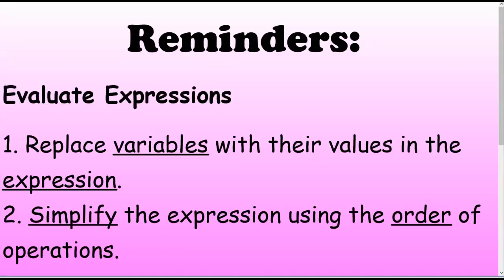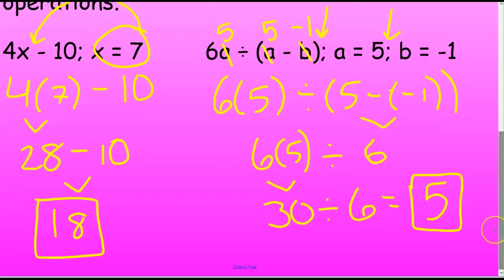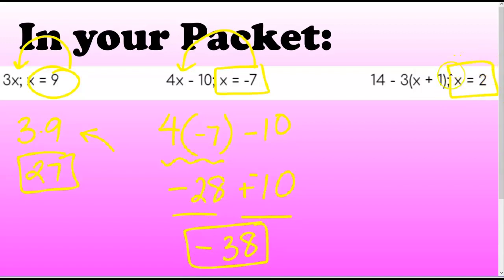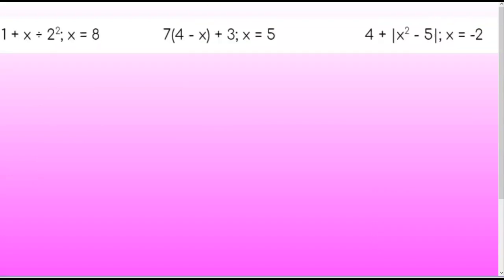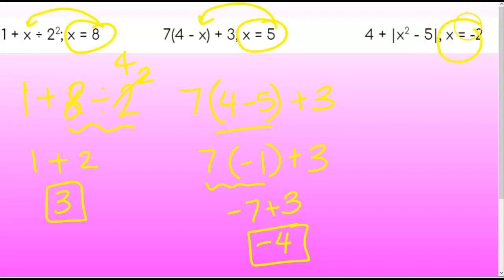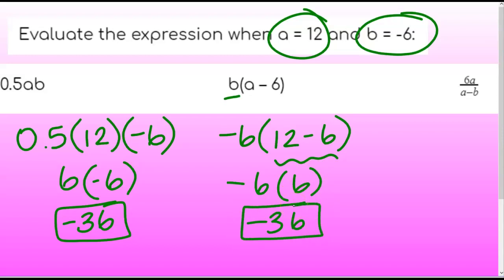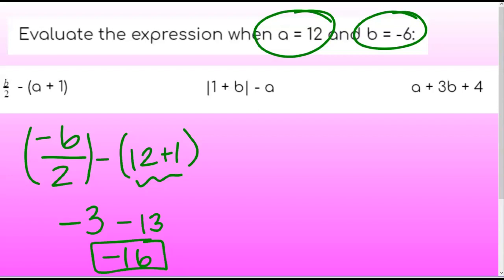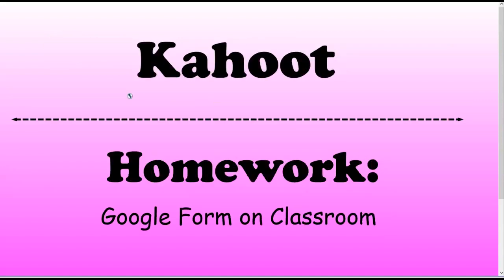IM3 - Algebra Boot Camp